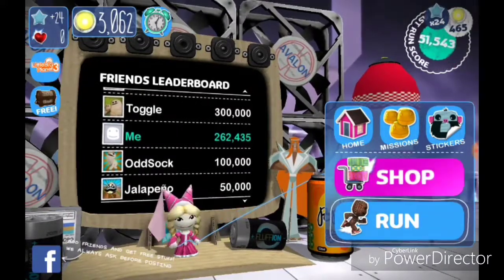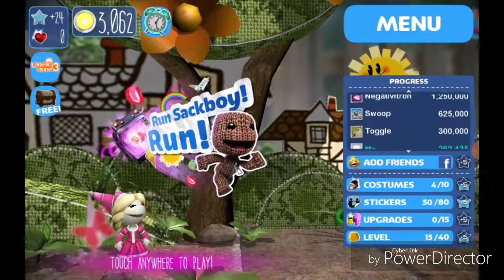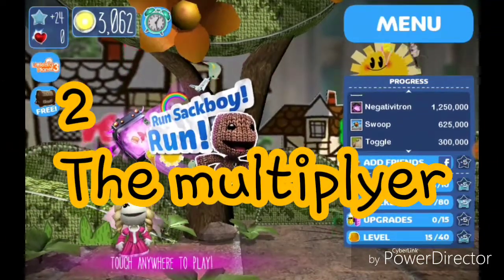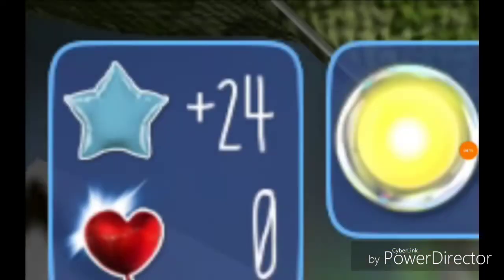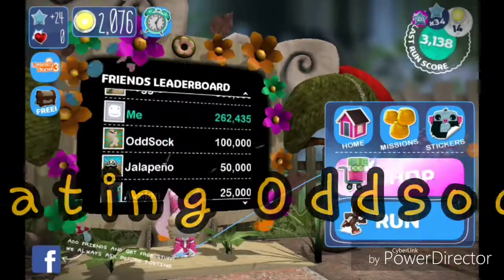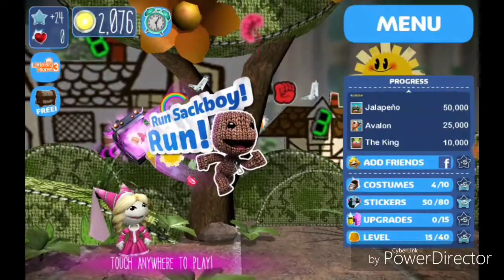5 things you didn't know about Run Sackboy Run +tips and tricks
Here are 5 things you might not have known about Run Sackboy Run. Hope this was helpful!